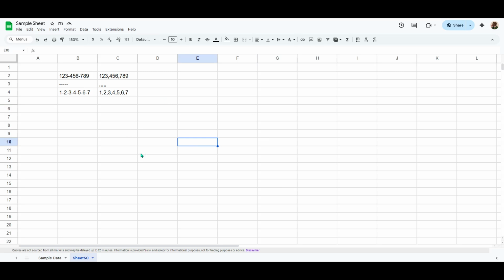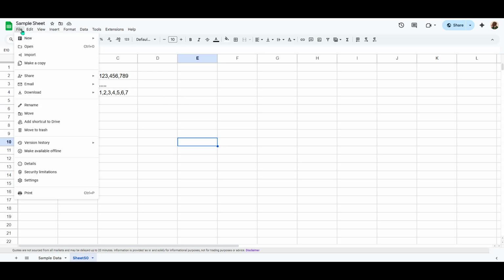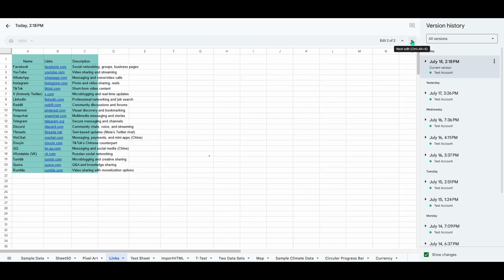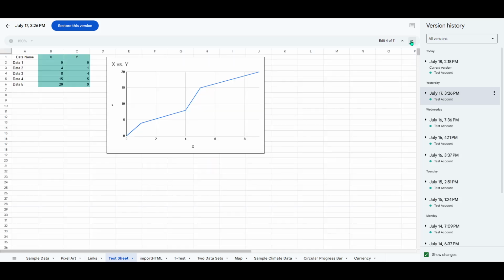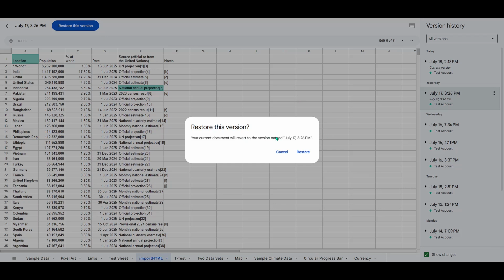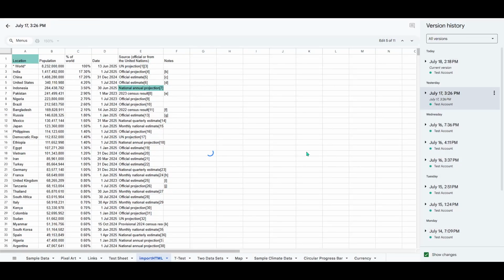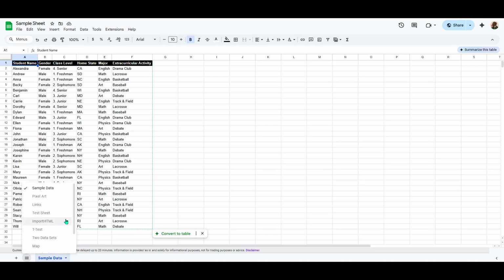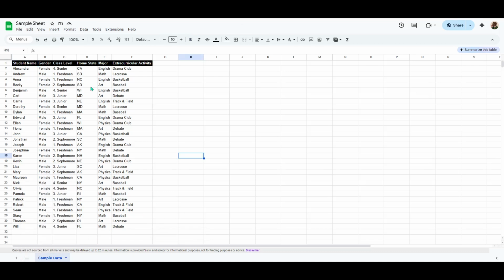Google Sheets: How to Restore Previous Versions (Version History Tutorial)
In this video, I’ll show you how to restore previous versions of your Google Sheet using the version history tool. Great for undoing changes, recovering lost data, or tracking document edits over time.